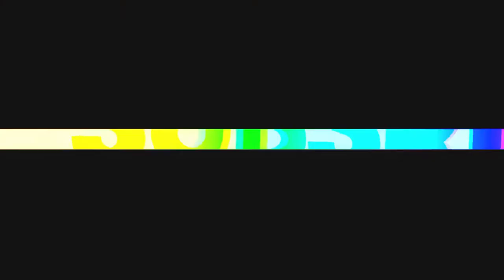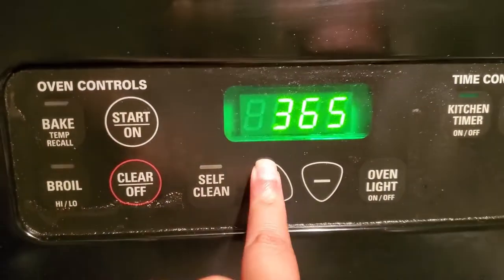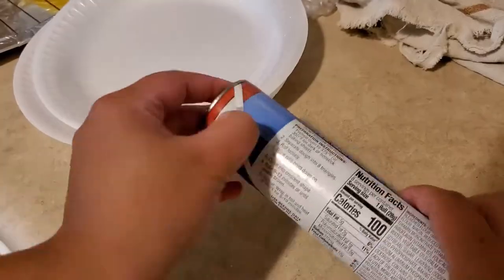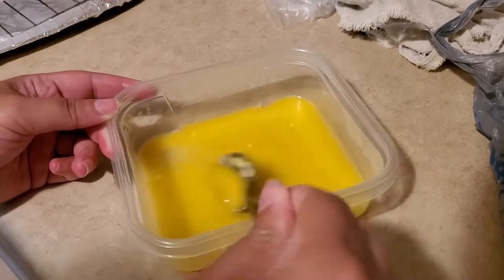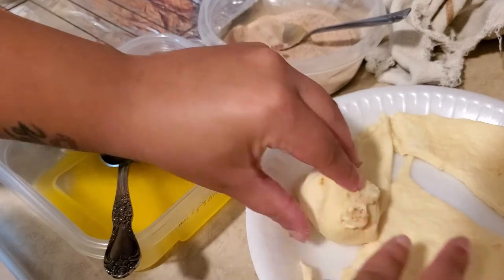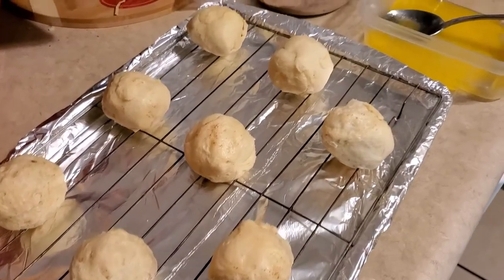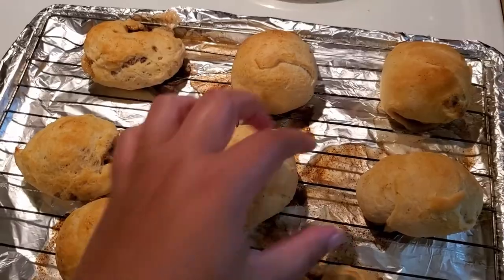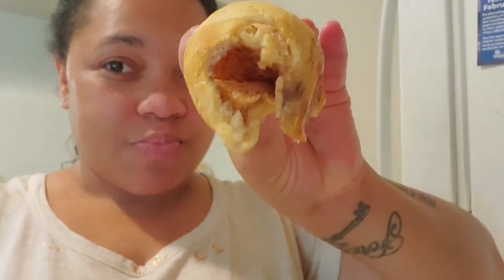Hocus Pocus Buns Recipe | Simply Ne'qua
Hey guys! not my norm but I wanted to try and make some Hocus Pocus Buns. Such a yummy treat and super easy to make. Enjoy 😊❤